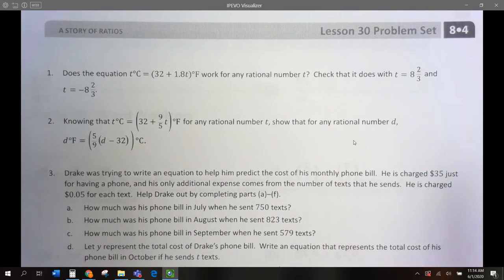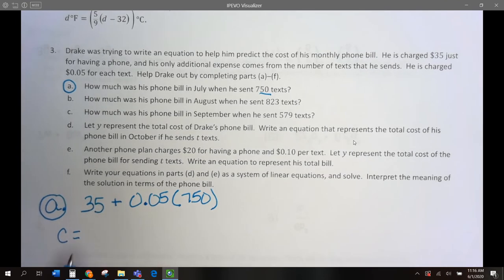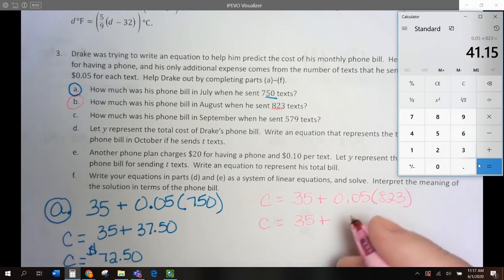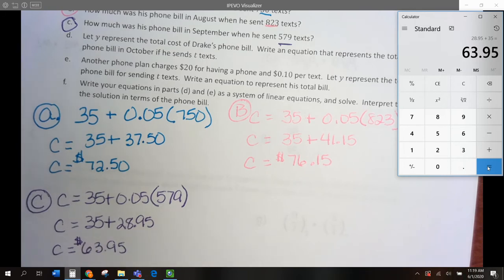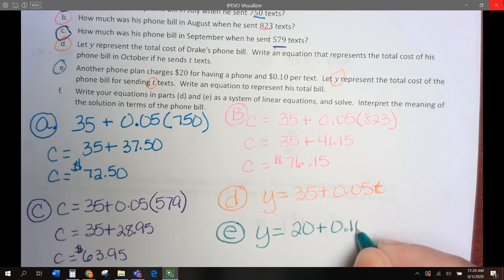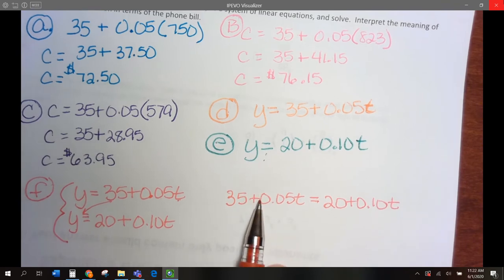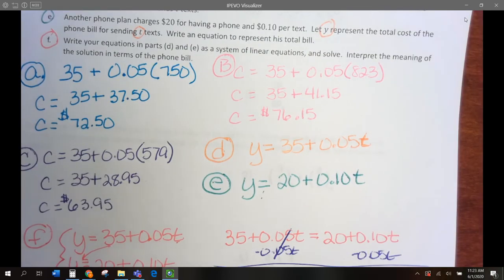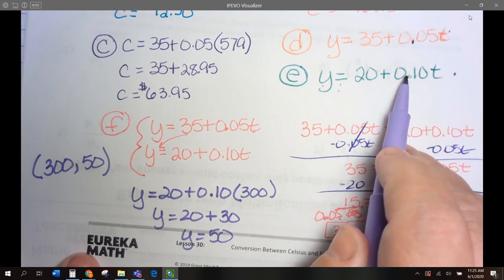Module 4 Lesson 30 Problem Set